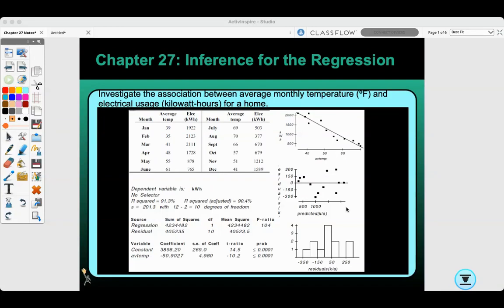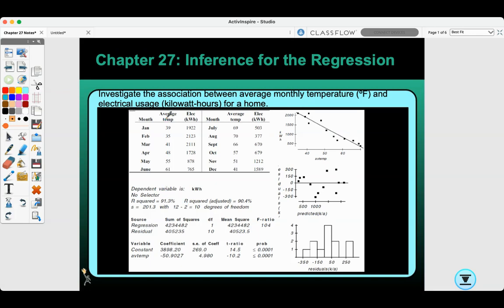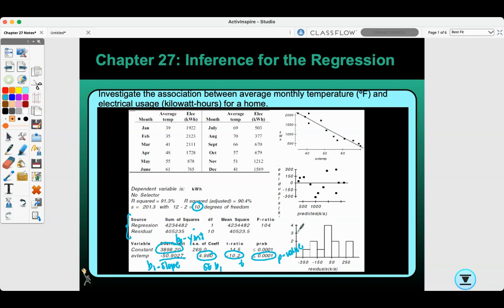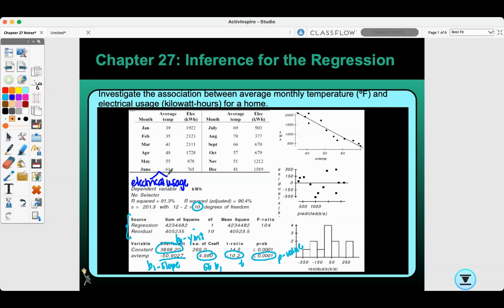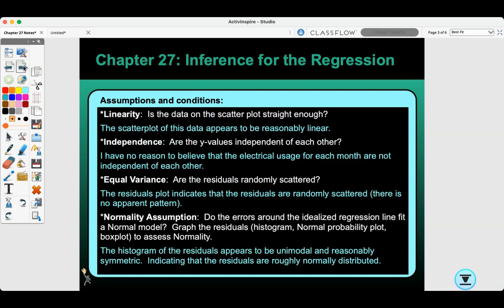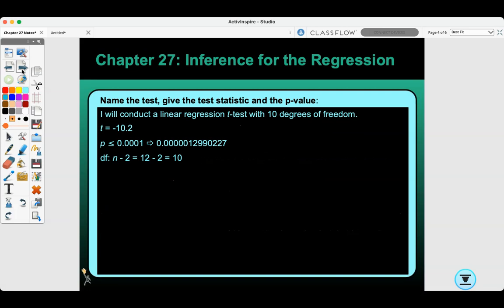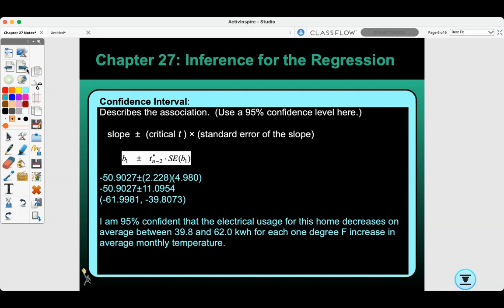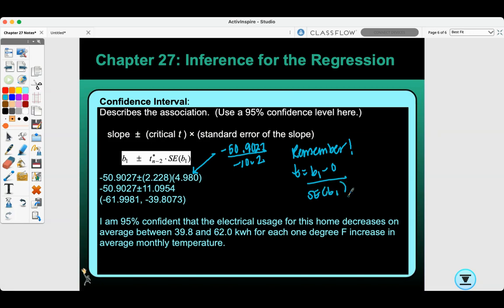Chapter 27: Inference for the Regression